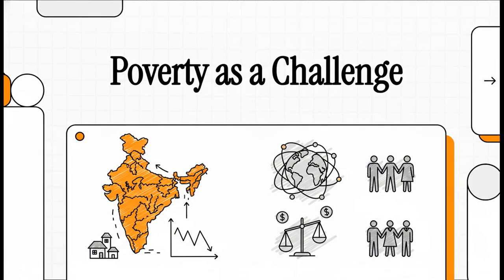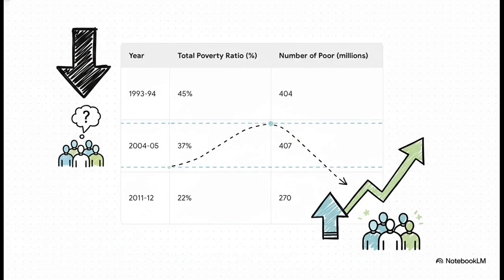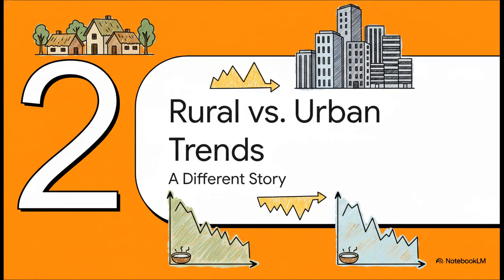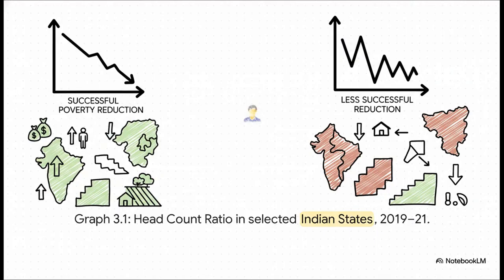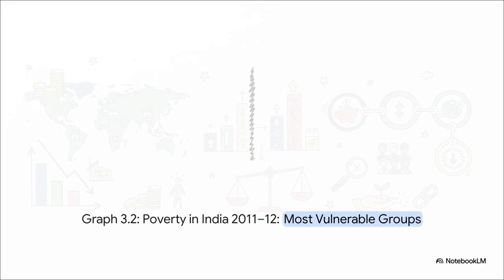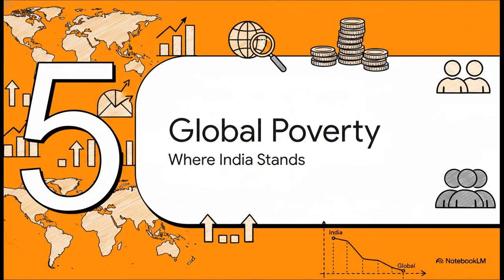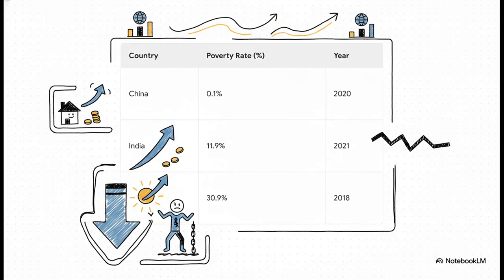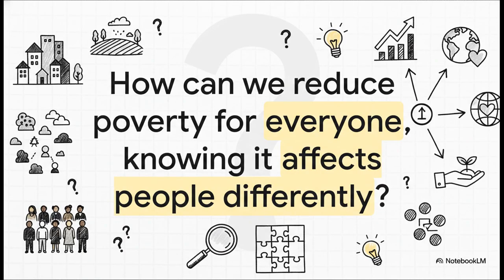Class - IX - Economics - Poverty as a Challenge - 3.Poverty Trends, Disparities & Global Scenario